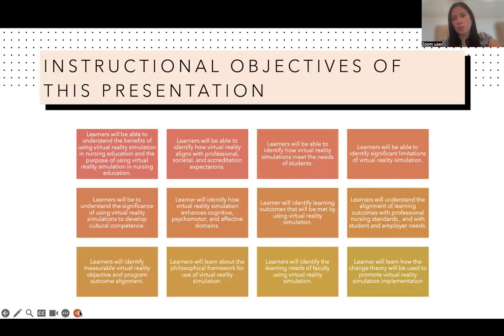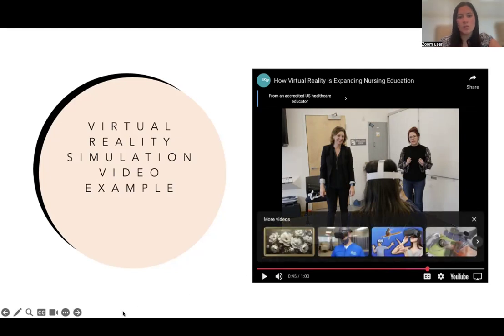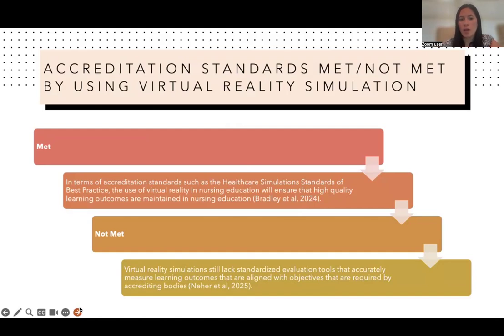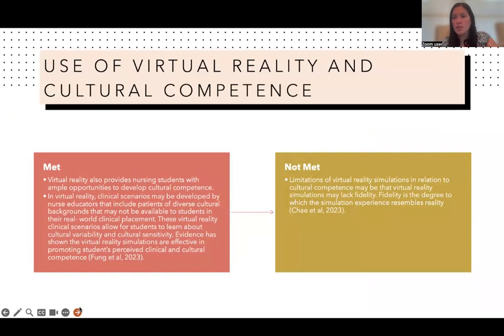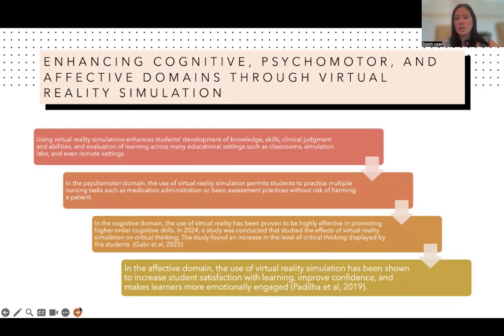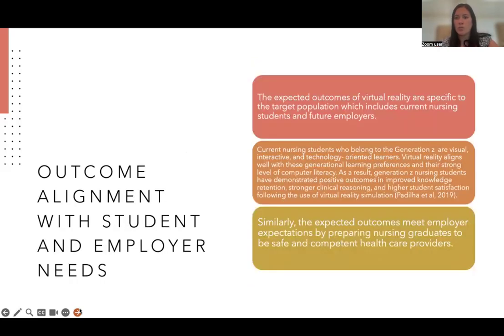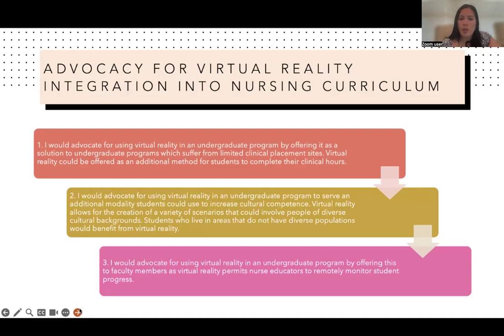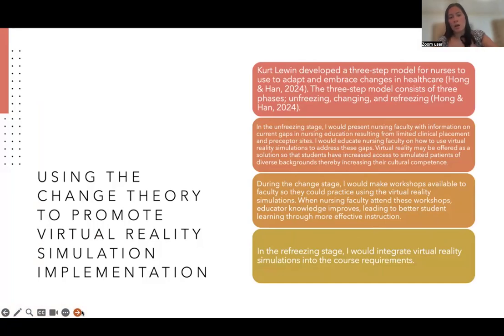Virtual Reality as a Technological Tool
Using virtual reality in NursinG Education.